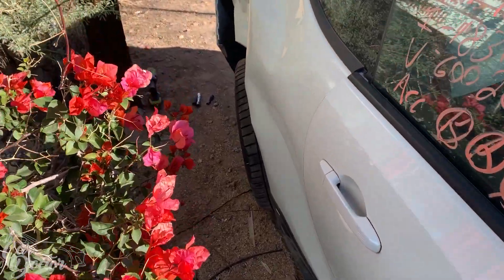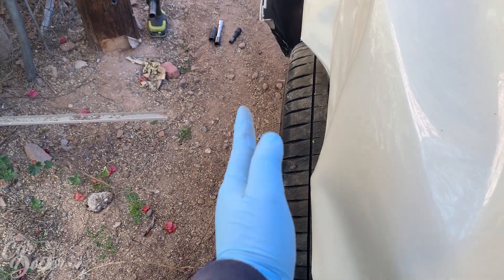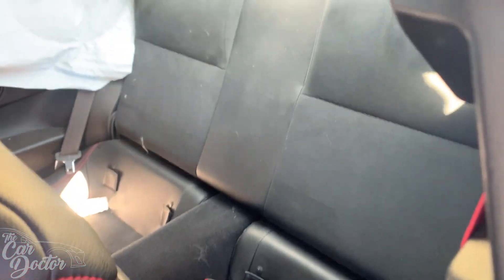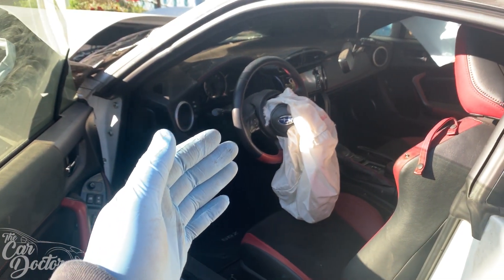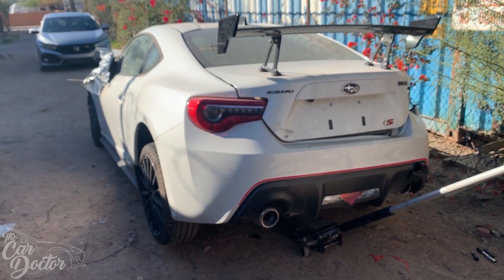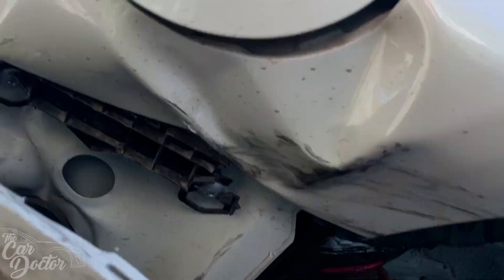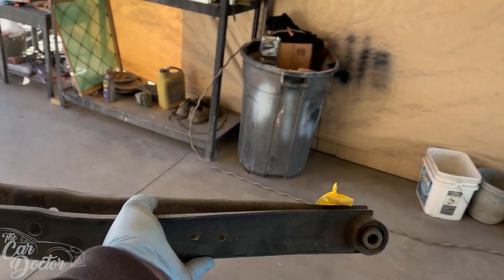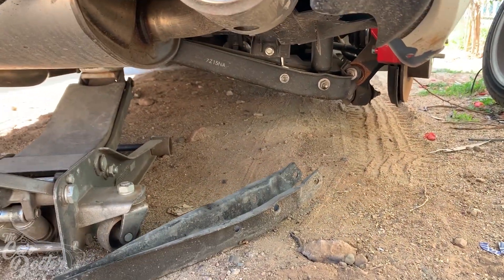Upgrading my Initialized frs to a 2018 Subaru Brz Ts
Today I show off the new build that I bought almost 3 years ago. My new to me 2018 Subaru Brz Ts with a limited run of 500 in the world!

Also Buy stuff on Amazon

Artists:
Alex Skrindo & Miza - Thinkin'